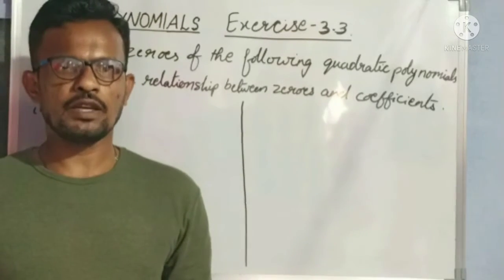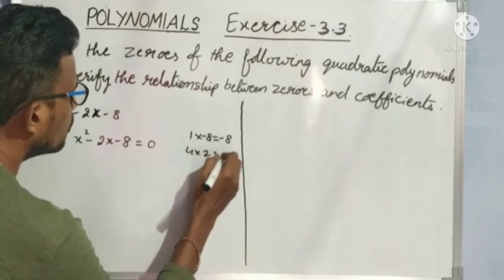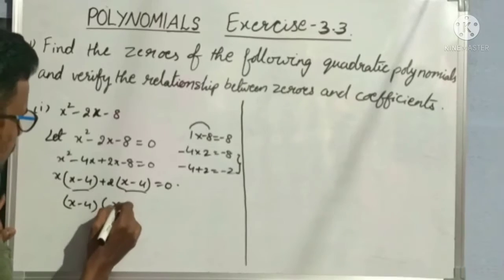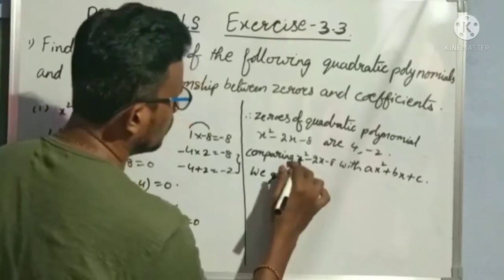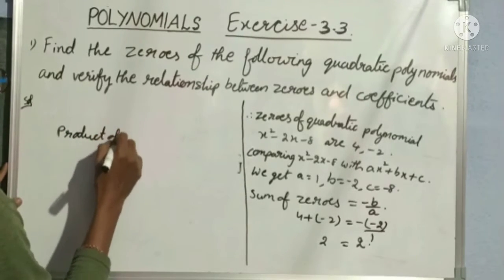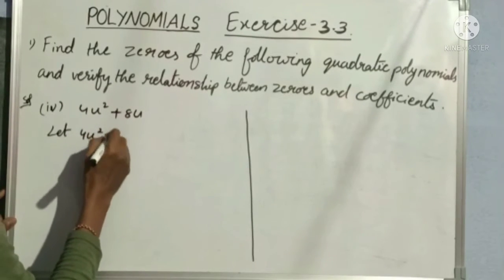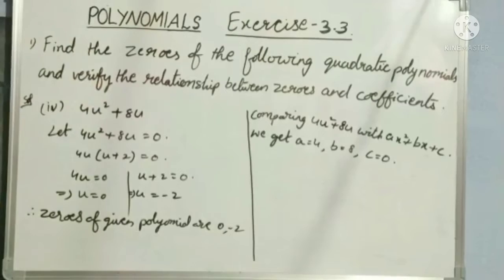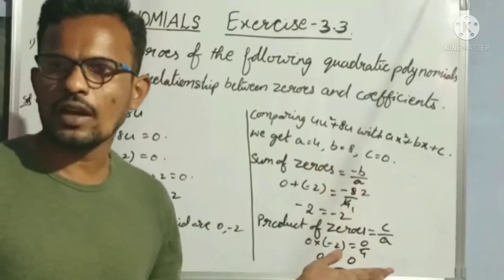Class X || Polynomials || Exercise-3.3 problem 1|| by A.Srinivasulu.